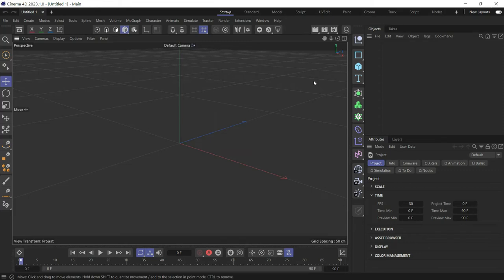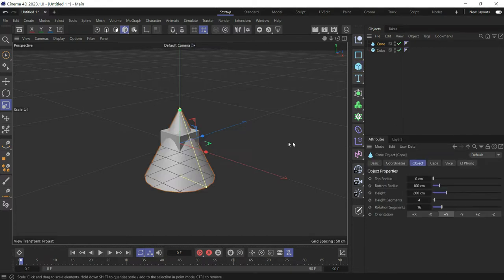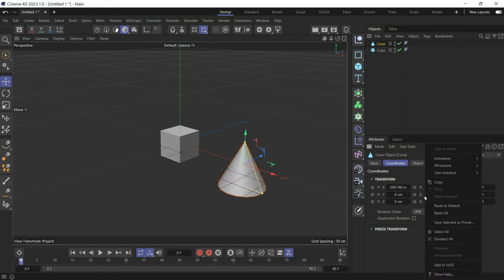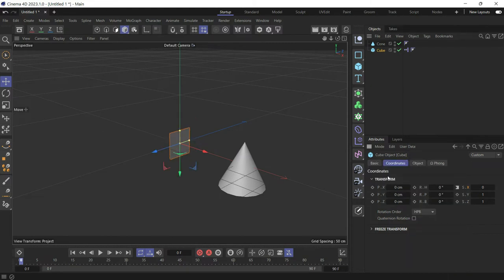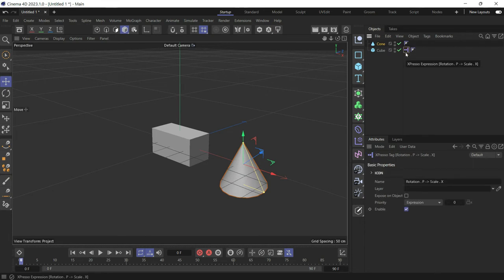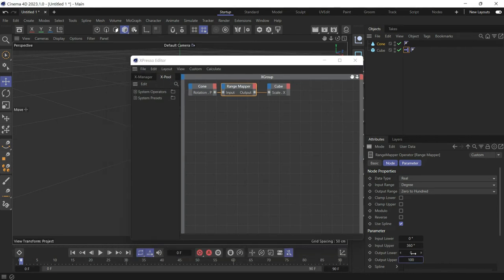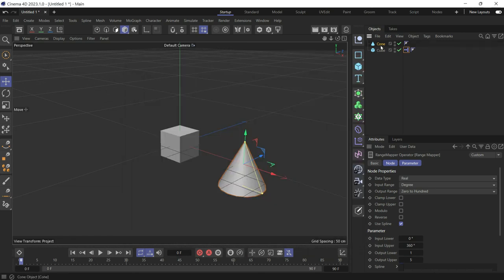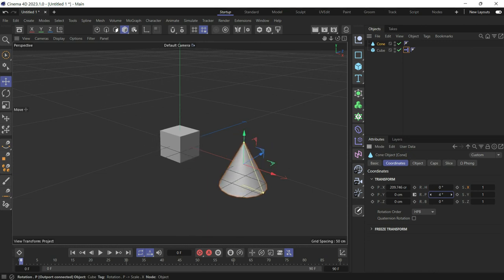How to use Set Driver / Set Driven (Absolute) in c4d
How to use Set Driver / Set Driven (Absolute) in c4d  @Maxon